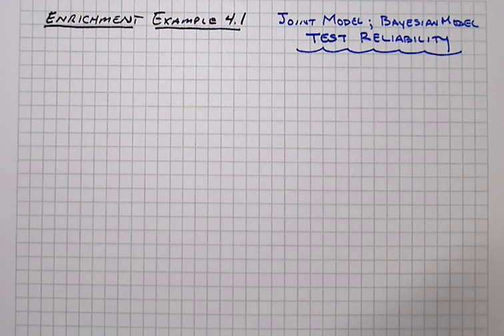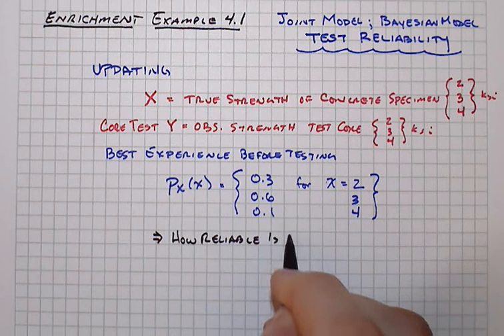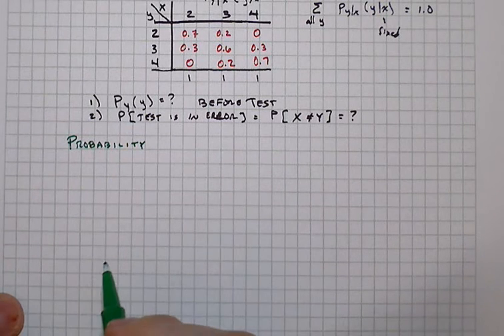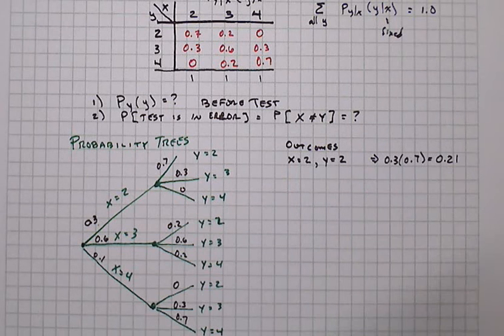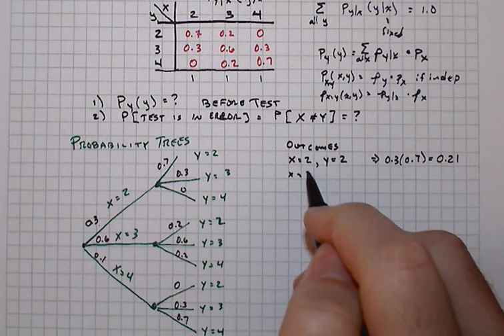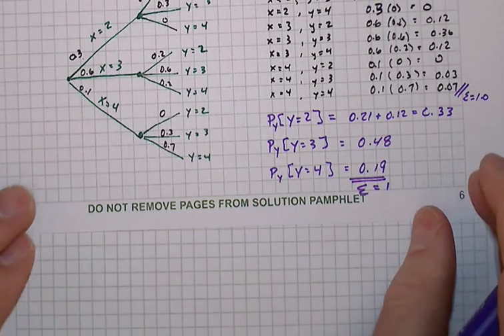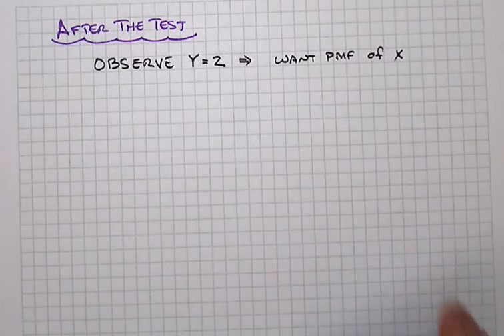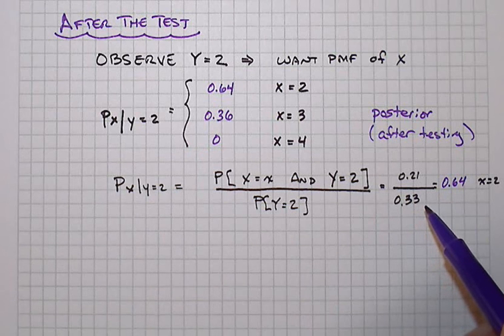Mod 4 Joint RV Enrichment Ex 41 Concrete Test Reliability